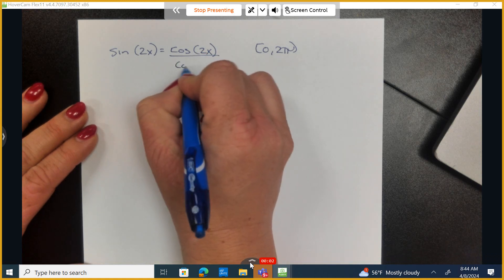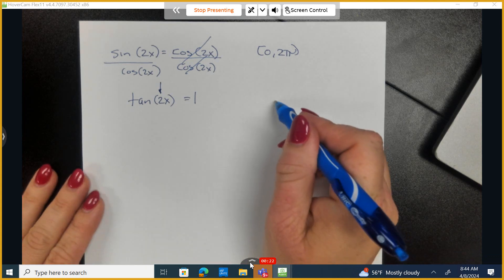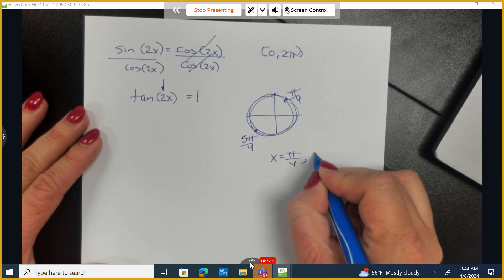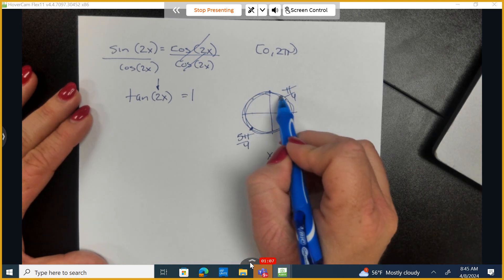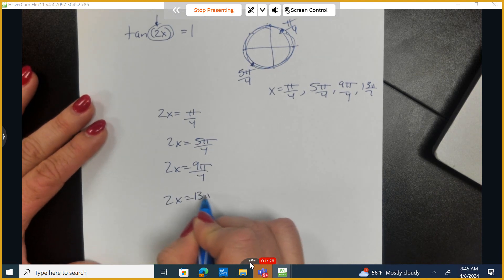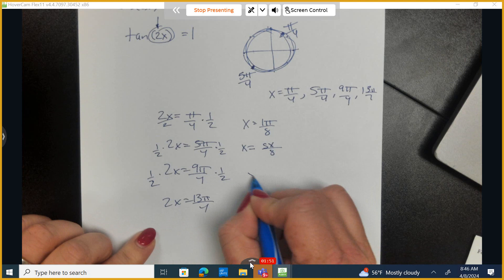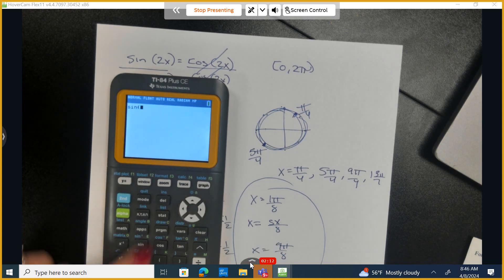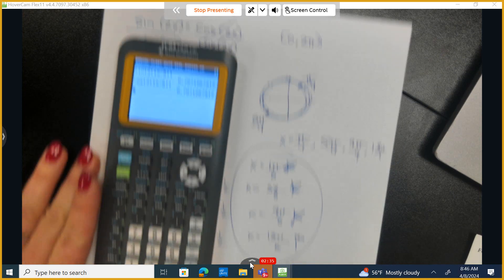Analytic Trig Question 32